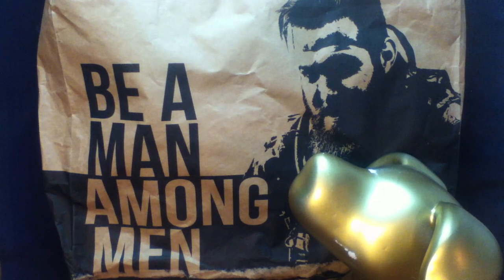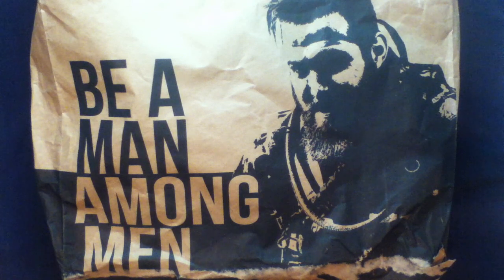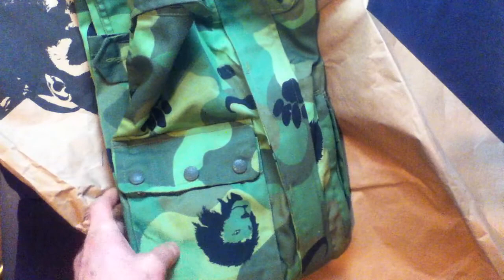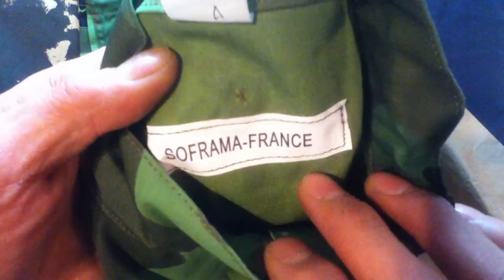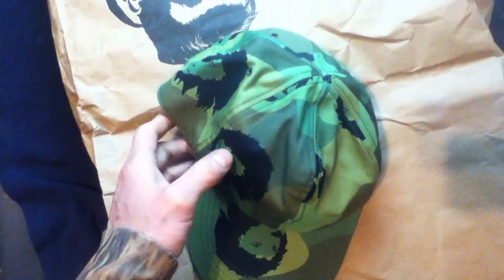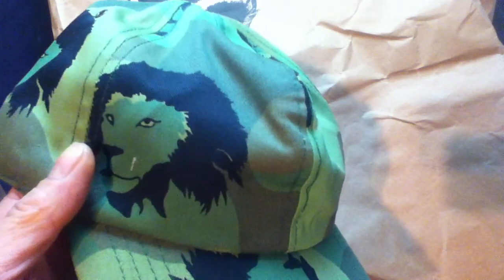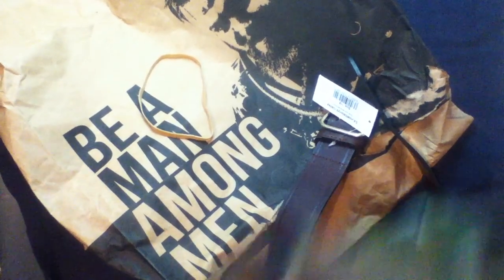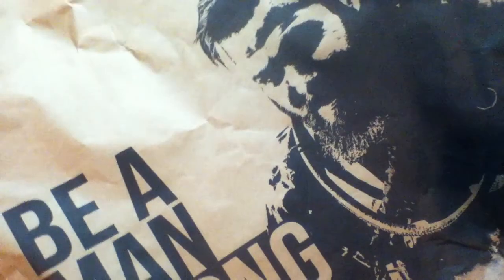UNBOXING 14: Varusteleka. Beninese Anti-Poaching Camo! Romanian Camo! And more !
UNBOXING [14]: another delivery from "Varusteleka".
Beninese Anti-Poaching BDU Camo shirt.
Beninese Anti-Poaching cargo pants.
Beninese Anti-Poaching BDU cap.
Romanian Mosaic Camo shirt!
And more!